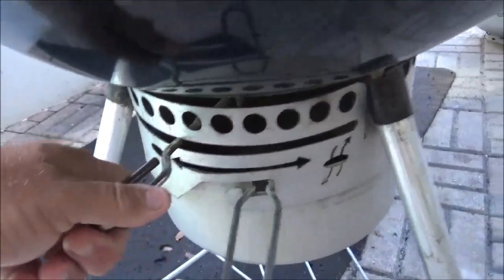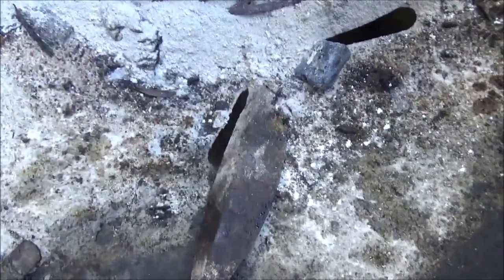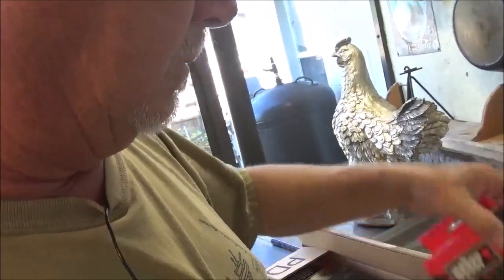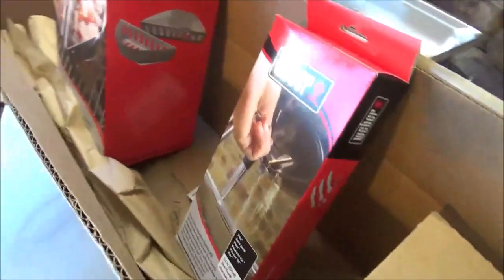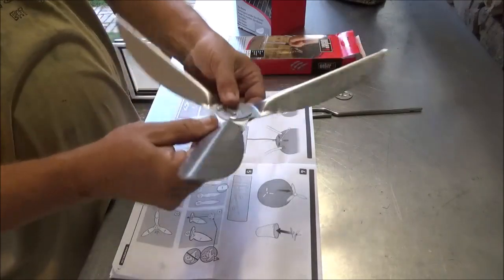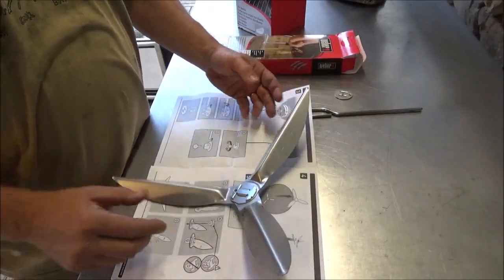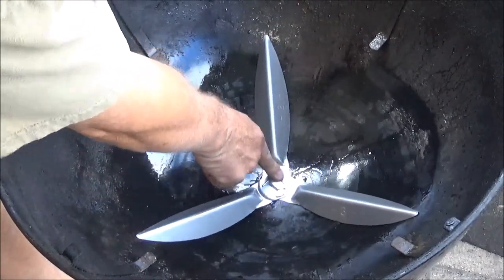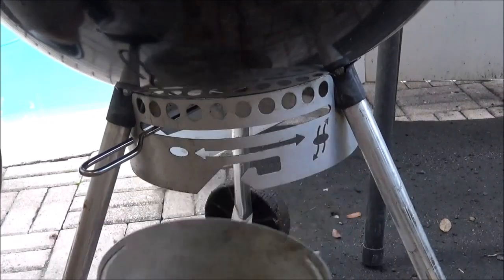Fix Your Weber Kettle Grill Cheap and Easy - Weber One Touch Cleaning System Replacement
Join Us as we show you how to replace the ONLY Moving part on the Weber Kettle Grill.  This is a CHEAP and EASY FIX and will extend the life of your grill.  The tip here is to use a drip pan for your low and slow cooking.